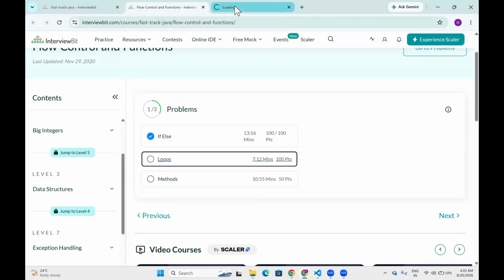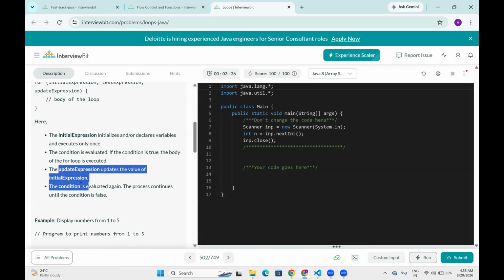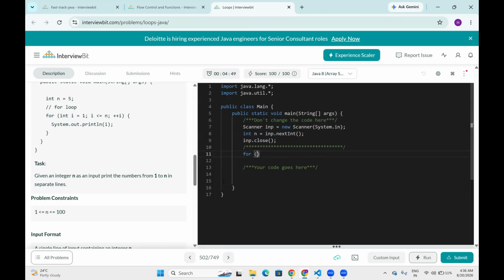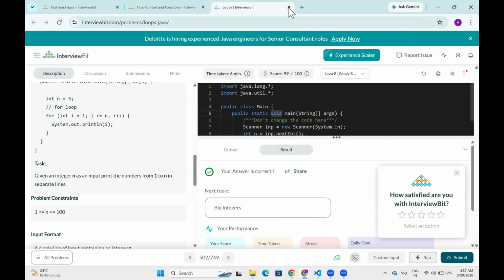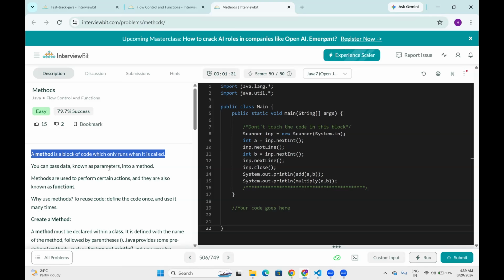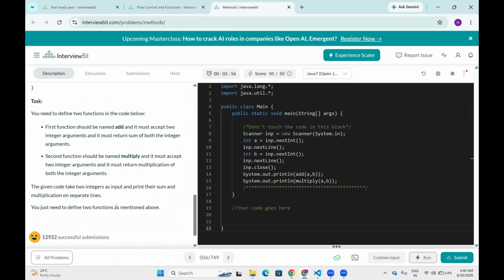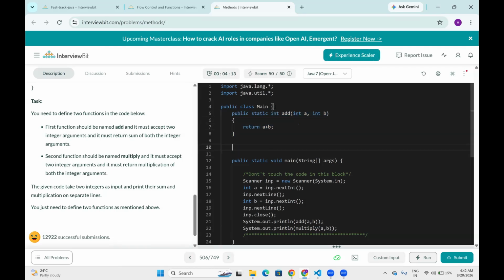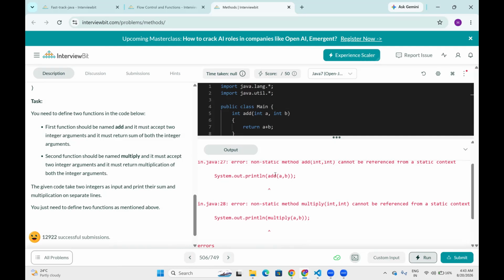Interview Bit 2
Java fast track interview bit part2